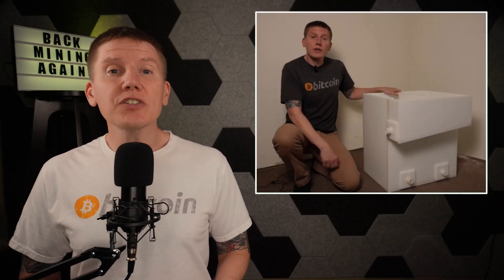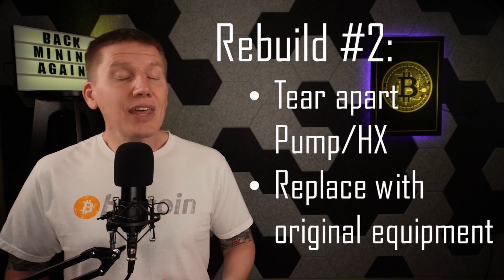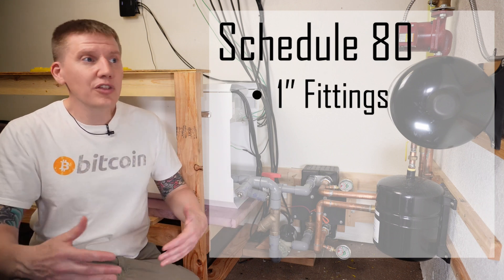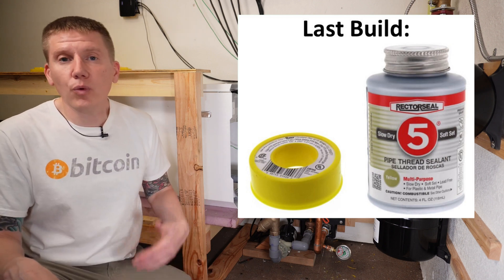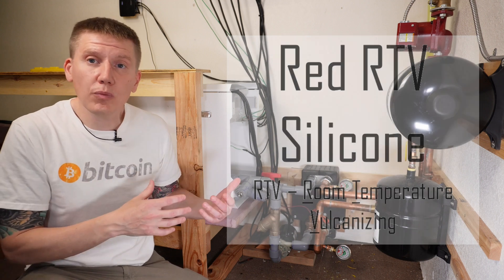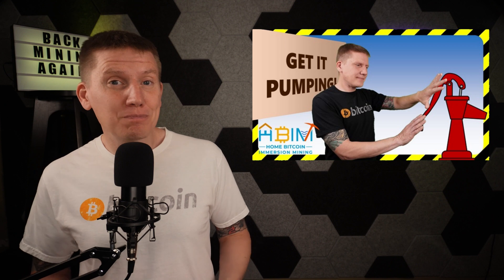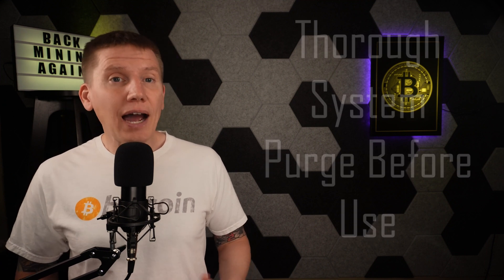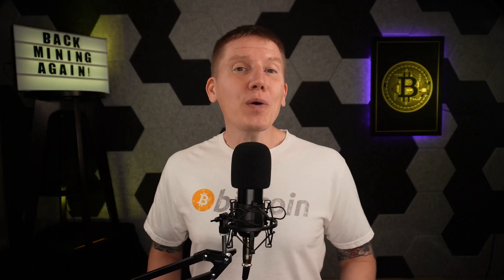EP28: I fixed THIS to stop overheating my Bitcoin miners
Build update…I tore apart the DCX Bitpod system and re-built my system only to discover the real reason my system was overheating.

Chapters:
00:00 Intro
00:17 Recap on my build progress
02:20 tearing down the DCX Bitpod System
03:33 Rebuilding the miner cooling loop
05:27 Sealing everything and avoiding leaks
08:46 Finding my overheating problem
11:44 What I’d do differently…
12:52 Outtro